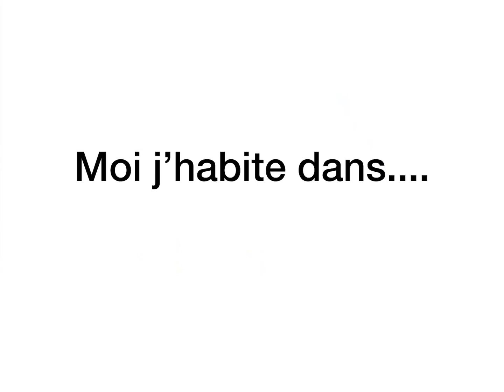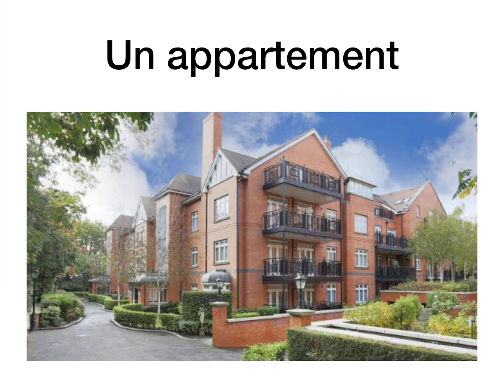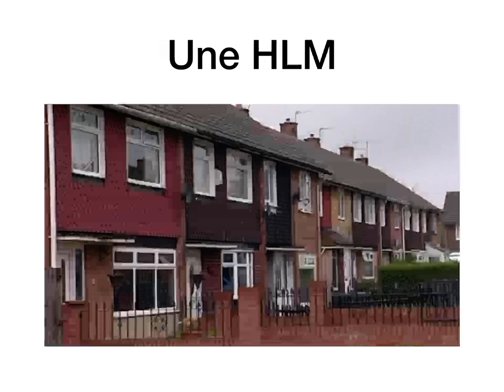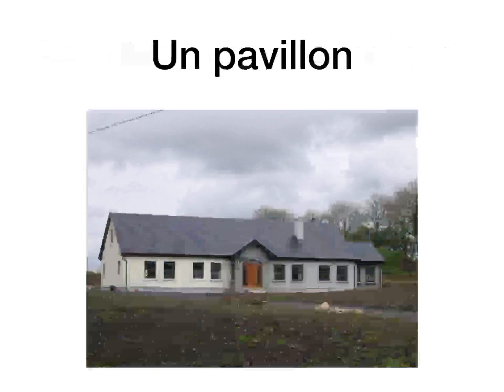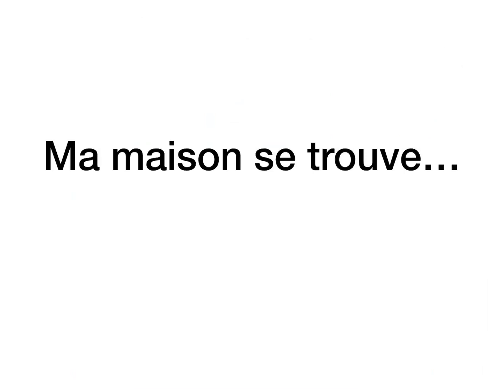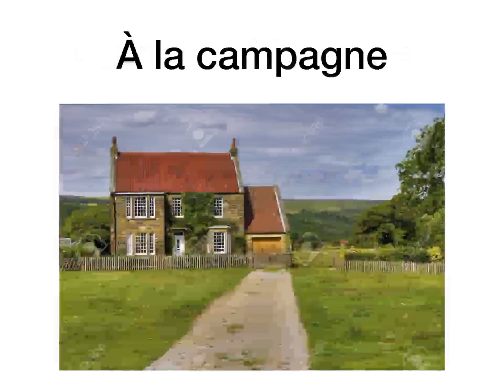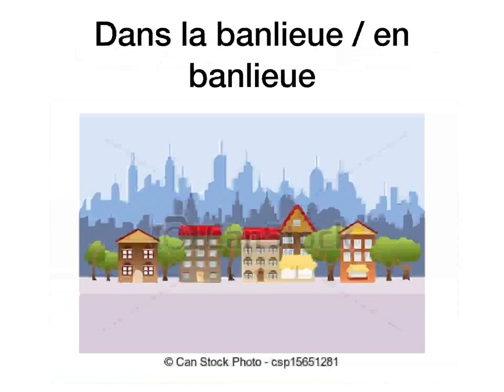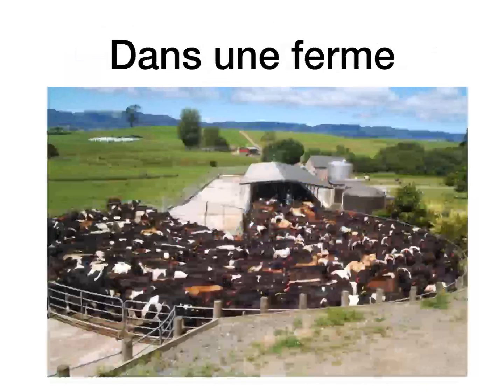La Maison/ Chez moi (1st/2nd yr French)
In this video, I teach you the house vocab and where houses are located in French